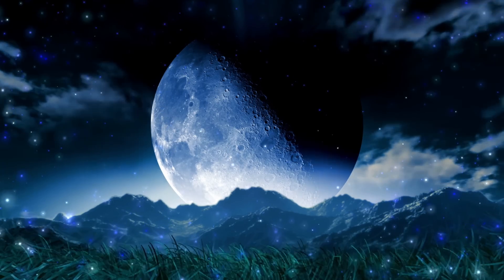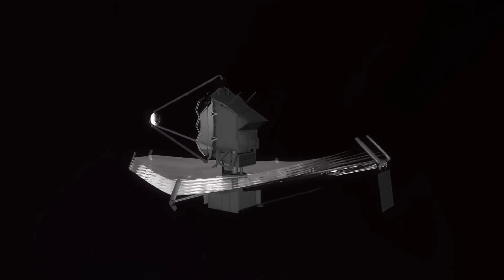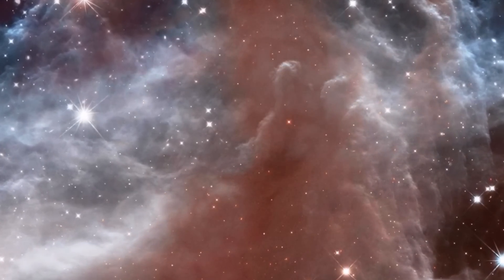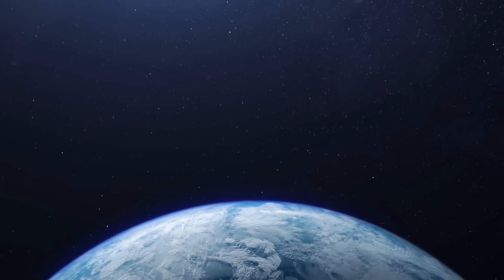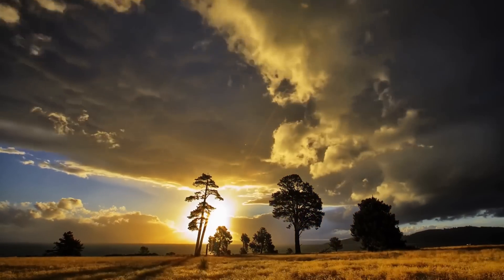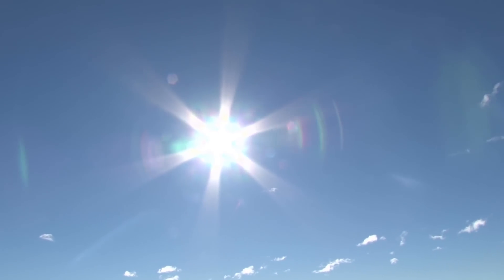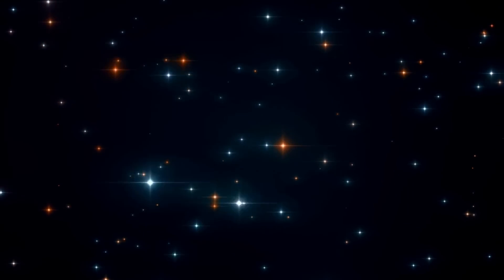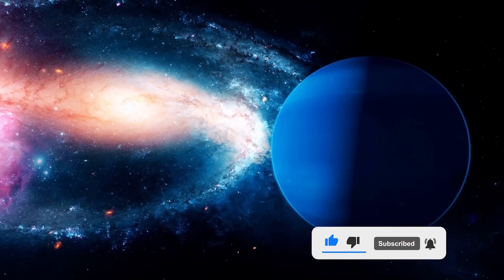James Webb Telescope Detects Signs of Life on Proxima b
Inspired by James Webb Telescope Terrifying Discovery On Proxima B SHOCKS The Entire Space Industry!

Inspired by James Webb Telescope Detected Artificial Lights On Proxima B

Inspired by James Webb Telescope Detected NEW Artificial Lights On Proxima B!

Inspired by James Webb Telescope's Terrifying Discovery on Proxima B will Change Everything